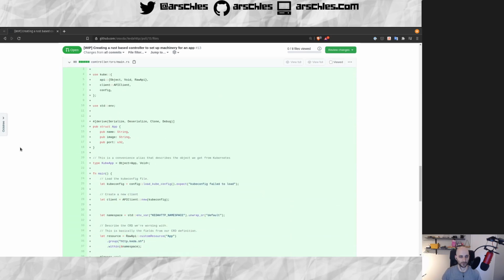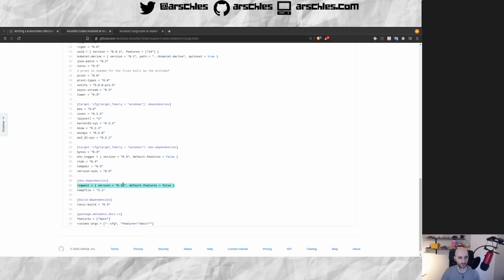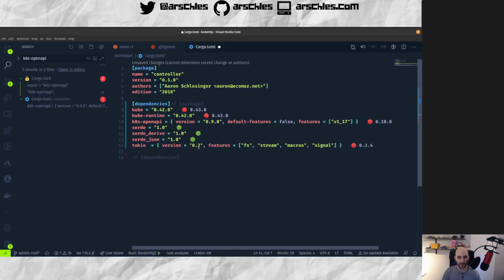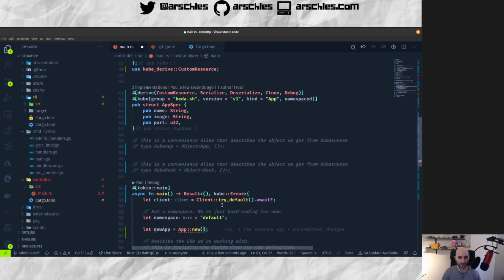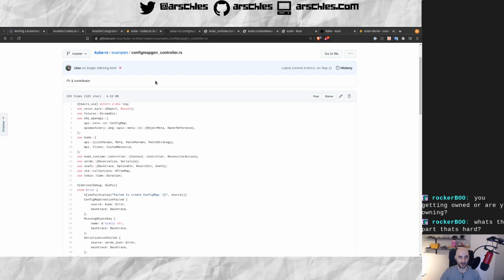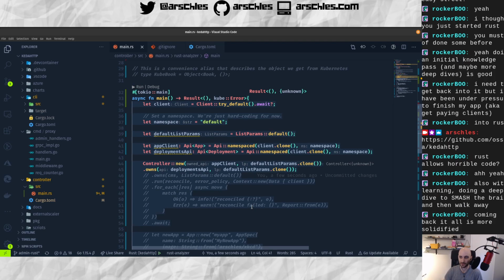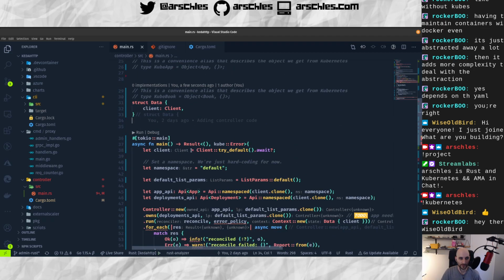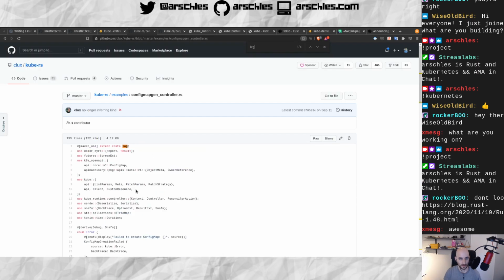Rust and Kubernetes && AMA in Chat!